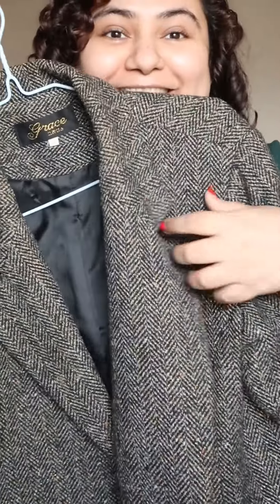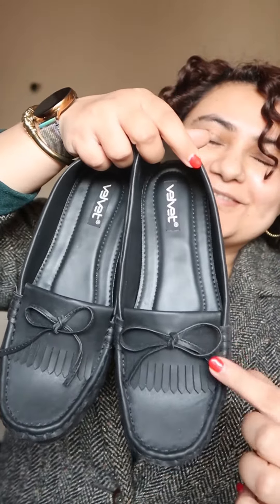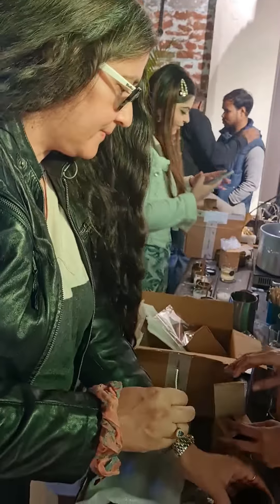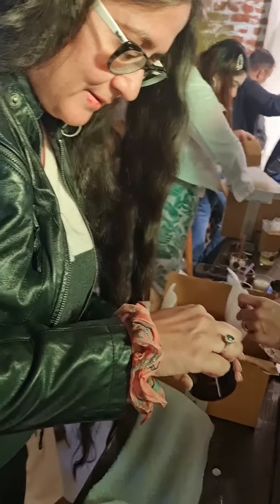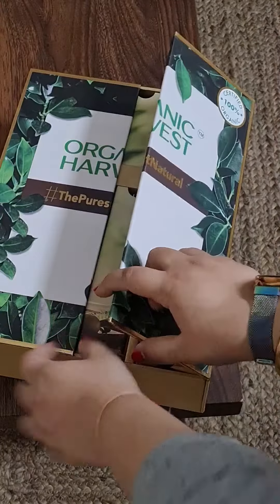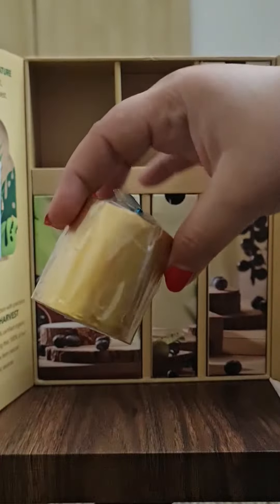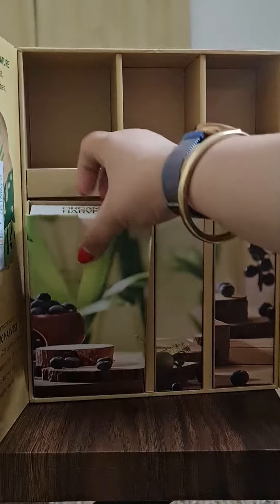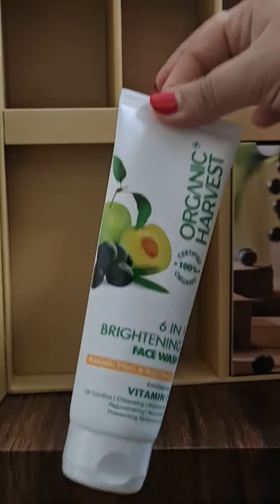Get ready with me!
Let me take you to meet the new face of @oh_ind nimratkaur Featuring the lovely @priya_rana
And thanks to @goodglammgroup
For the invite ❤️
Should I do more of these?